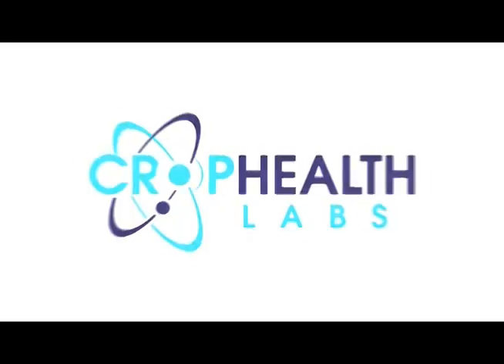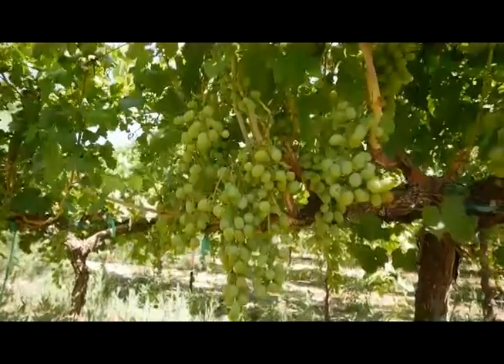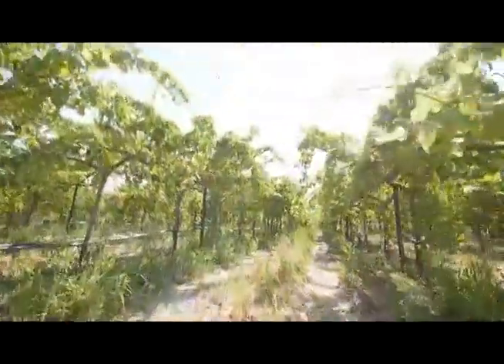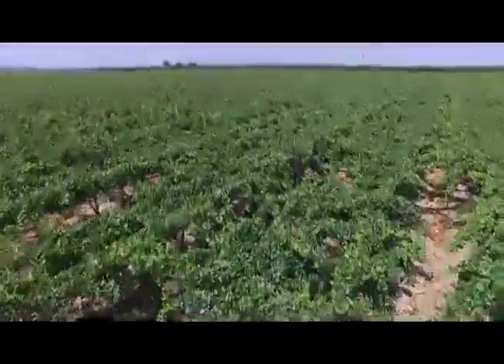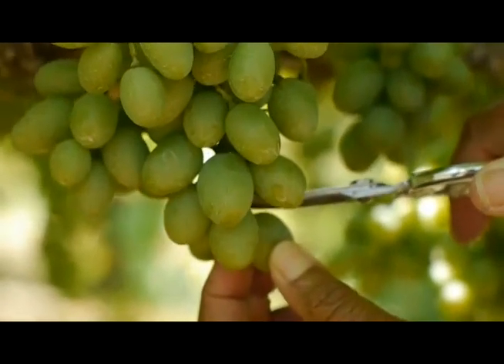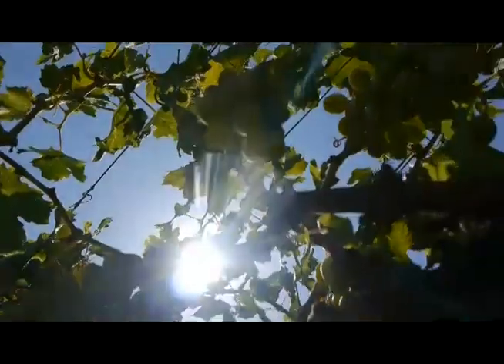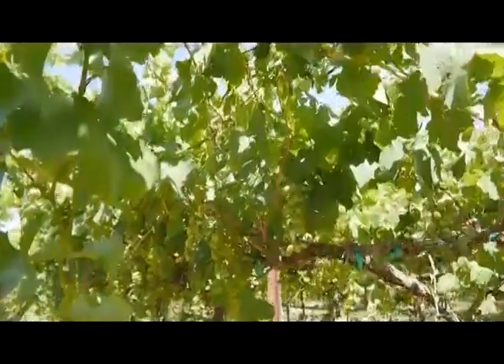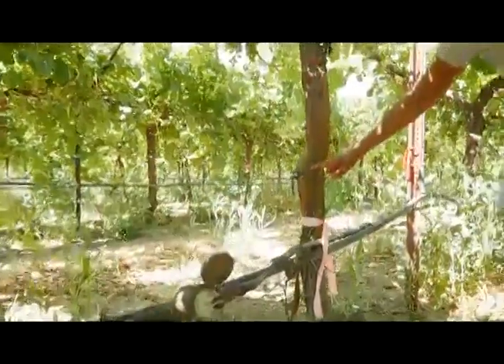Plant Sap Analysis - How Plant Sap Analysis Is Being Used - Testimonial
Plant Sap Analysis - How Plant Sap Analysis Is Being Used | Plant Sap Analysis vs Soil Testing | Crop Heath Labs